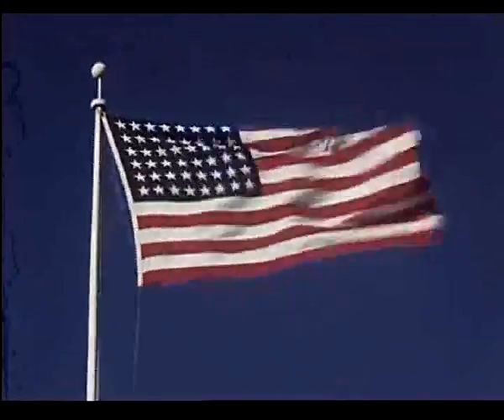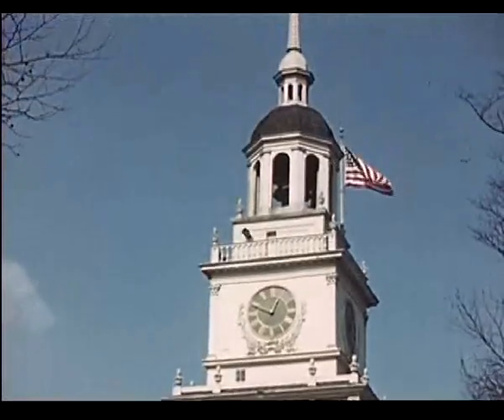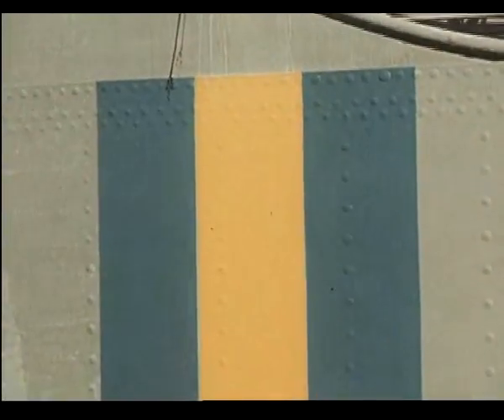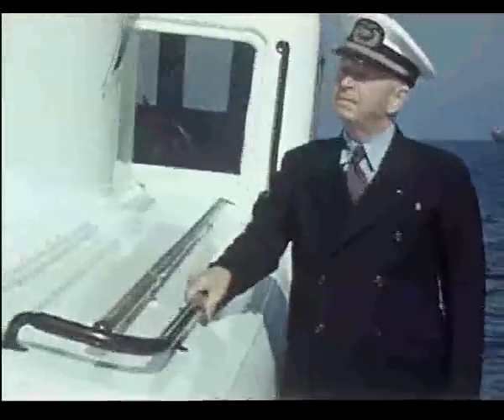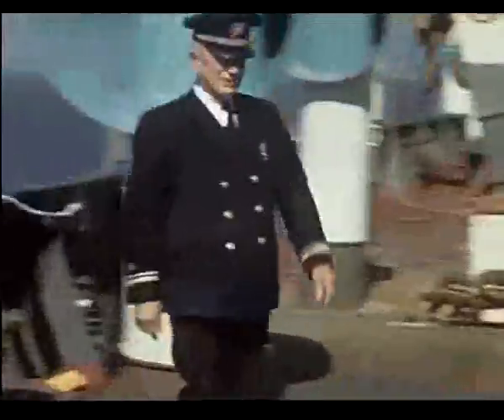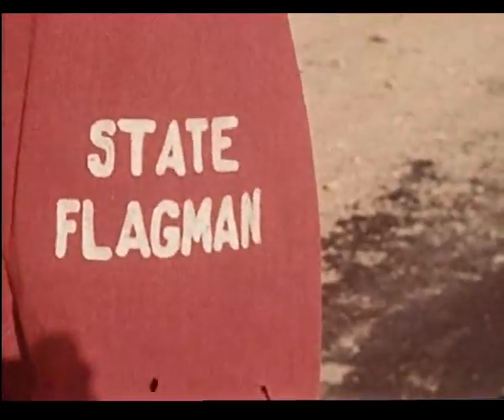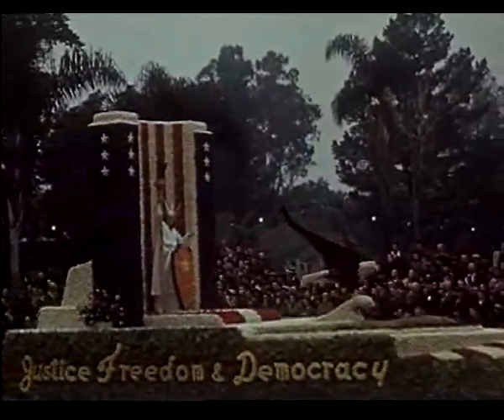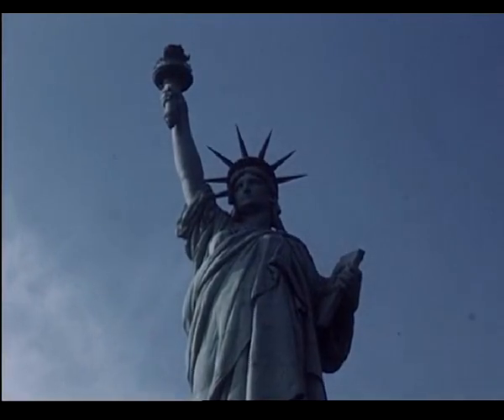Flags on Duty (1945)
Flags are more than pieces of cloth. They have glorious meaning. Remember that time Billy was lost in the hills? You rescued him!